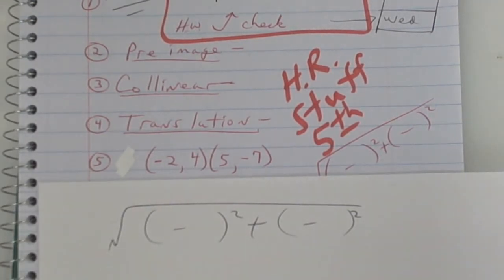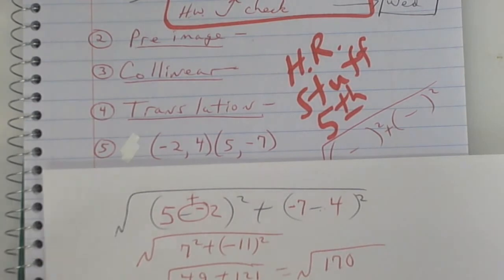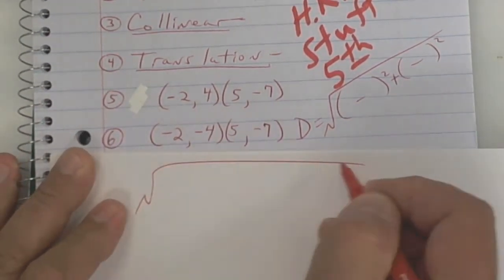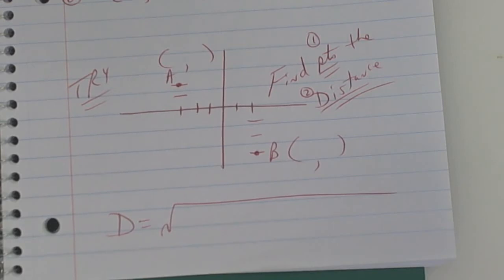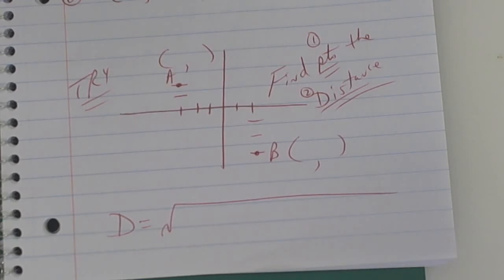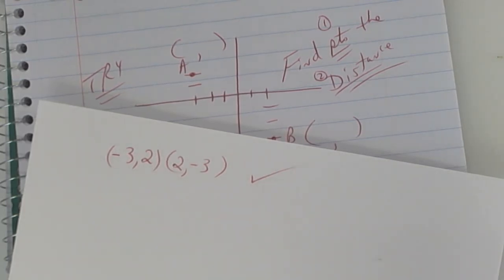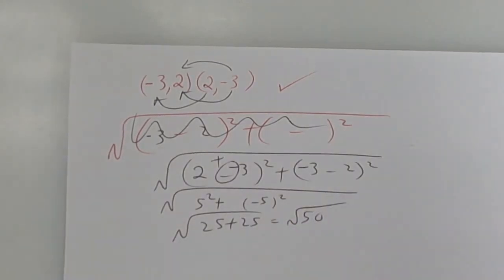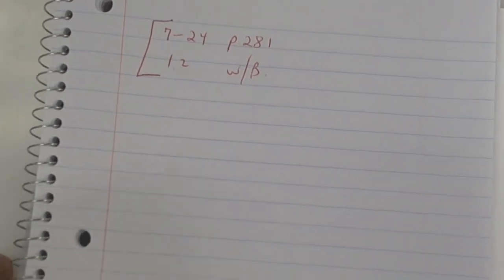8 16 Geomety Bell work lesson hw 1 2